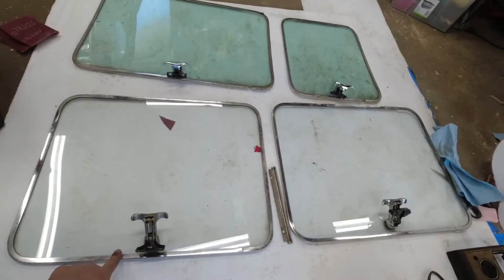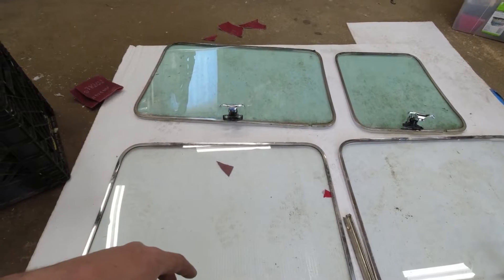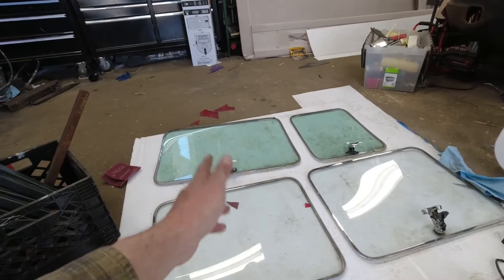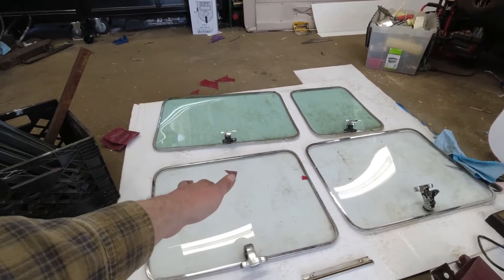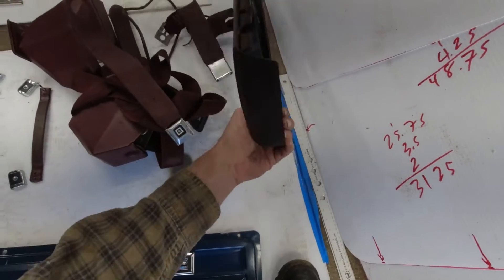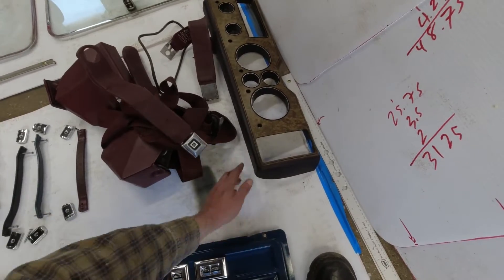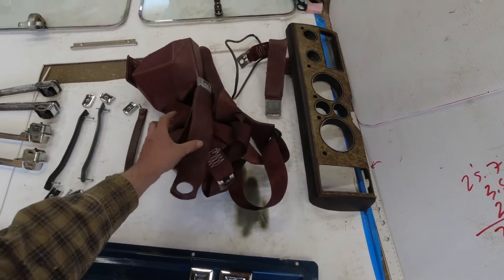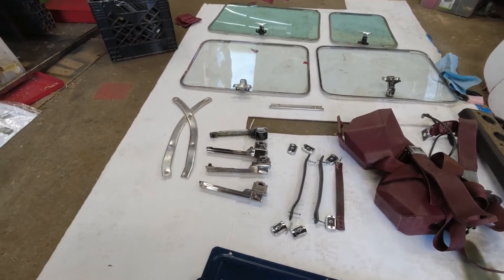Latest parts hauls for my Chevy boogie van